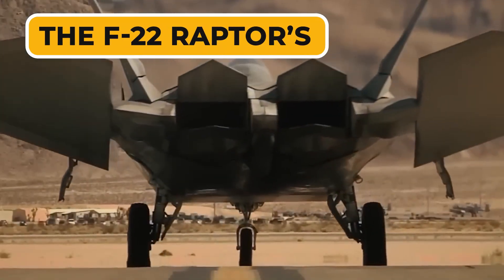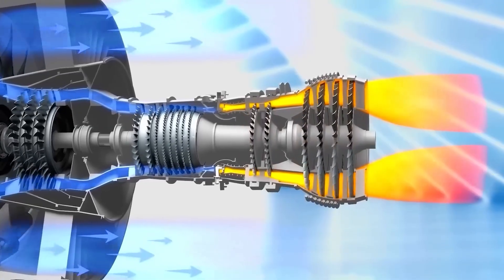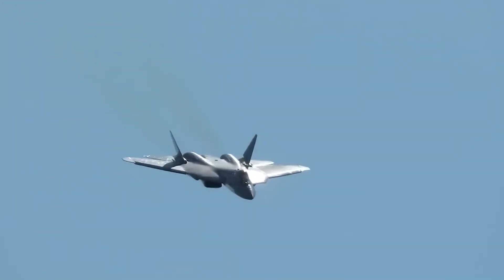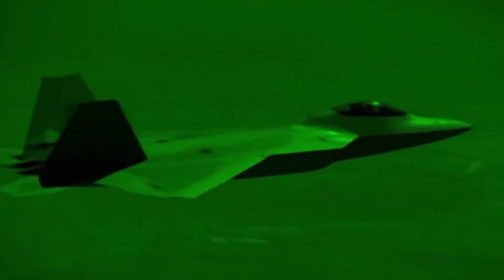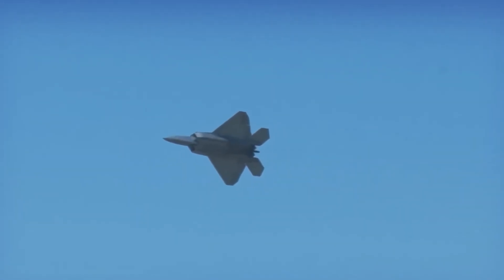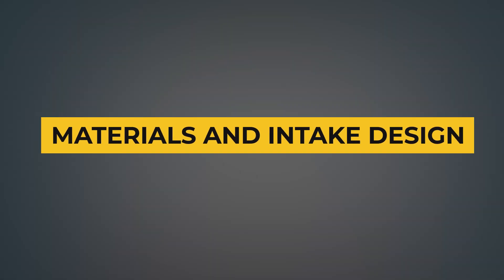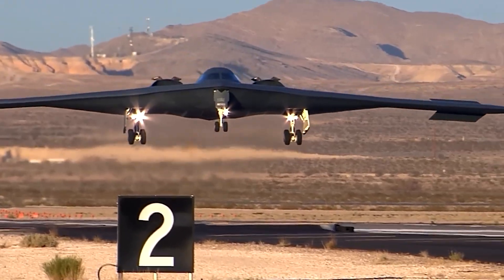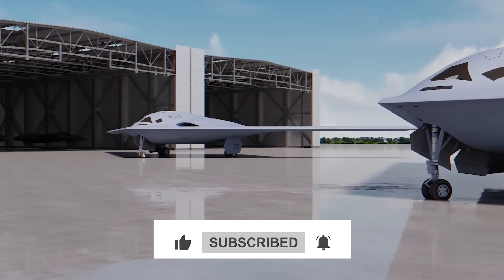F-22 Raptor vs Su-57 Felon | INSANE ENGINE Differences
The F-22 Raptor and Su-57 Felon may both be fifth-generation fighters, but their engines reveal two completely different visions of air combat.

The F-22’s Pratt & Whitney F119 engine was engineered around one core idea: generate extreme thrust while remaining invisible. From its low bypass ratio to its flattened stealth nozzle, every design choice supports supercruise, thermal control, and radar suppression.

Russia’s Su-57 takes a different path. Powered by the AL-41F1, and later the Izdeliye 30, the Felon prioritizes versatility, rapid throttle response, and extreme maneuverability. Its engines support dramatic thrust-vectoring maneuvers, high mass airflow, and multi-role flexibility — even at the cost of stealth efficiency.

This channel may include limited use of third-party content strictly for:
• educational purposes
• informational and research use
• commentary and explanation
• transformative content creation

Content Sources:
• Some facts, ideas, or references may come from publicly available sources.
• Inspiration may be taken from fellow creators to ensure accuracy and quality.
• Only minimal, necessary portions of content are used when required.